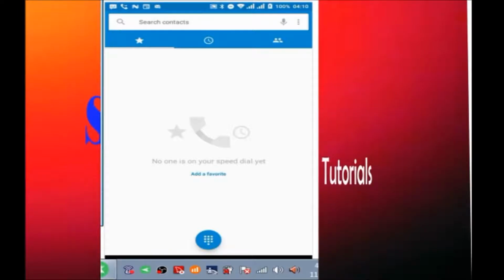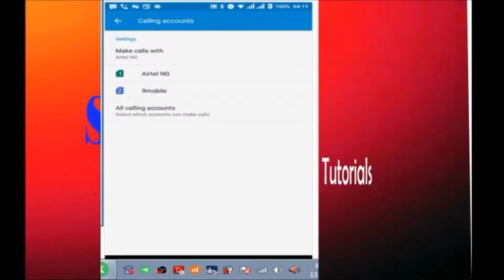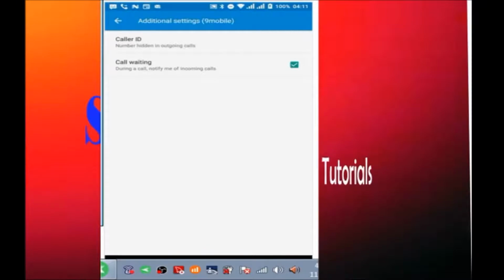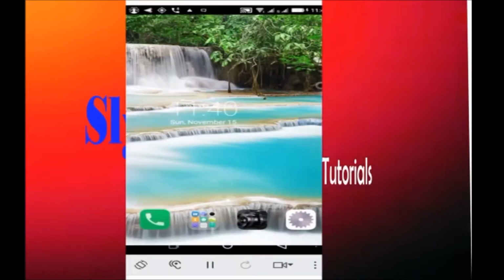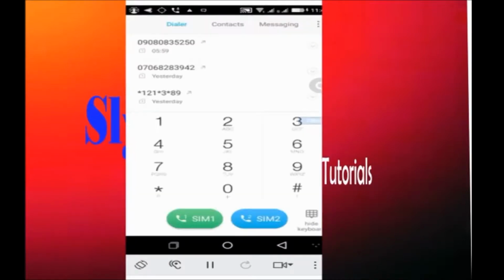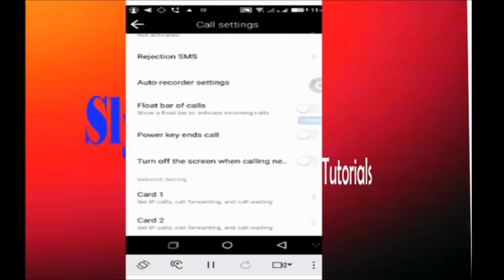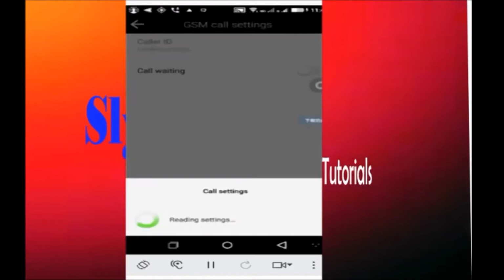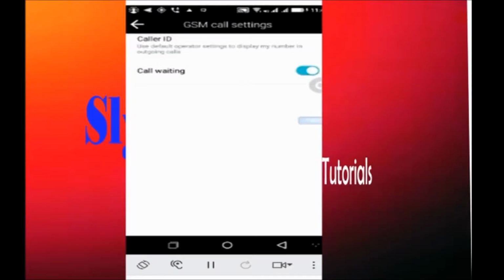How To Make Your Phone Number Private When Calling Someone ( 2020 Guide )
If There  Is Any Reason You Do Not Want To Reveal Your Caller ID When Calling Someone Then This Video Is For You. In This Video Am Going To Show You How To Hide Your Caller ID When Calling Someone.